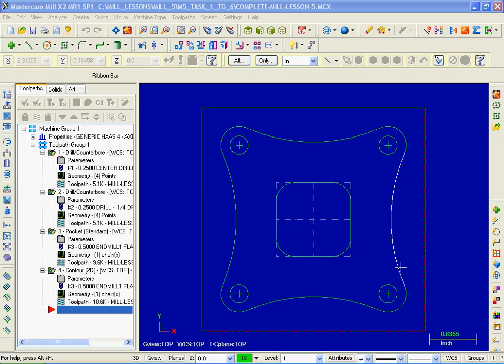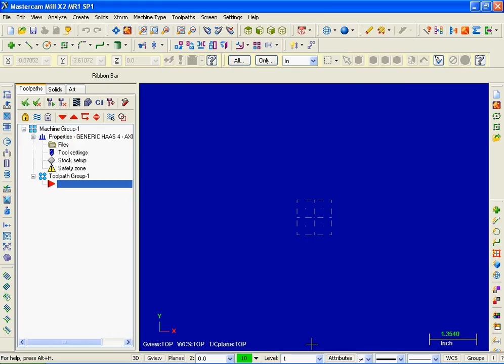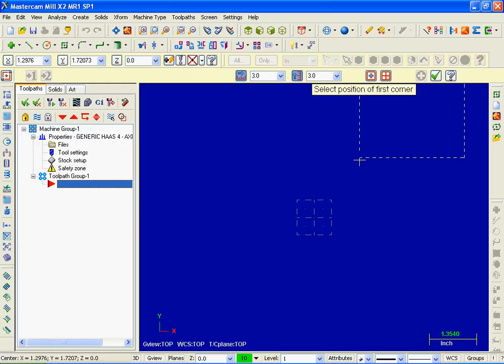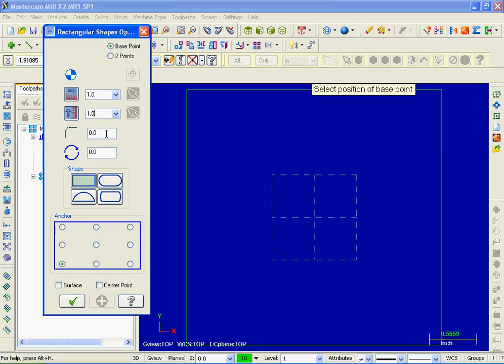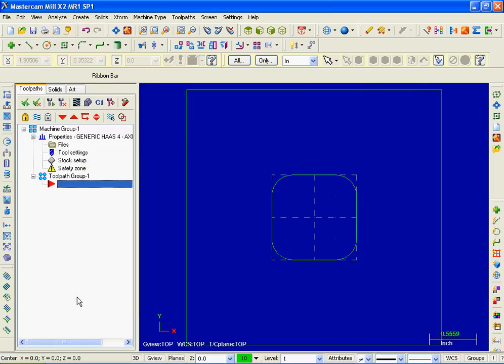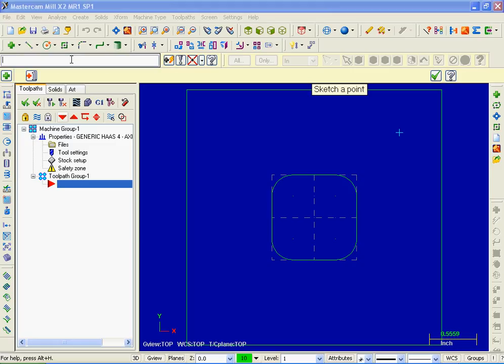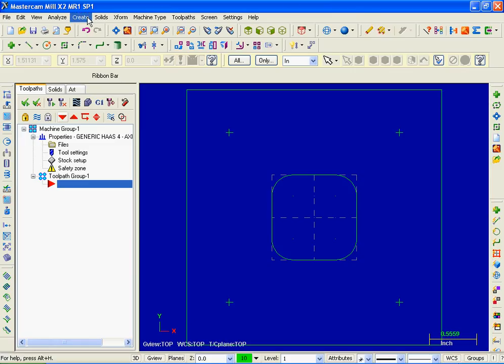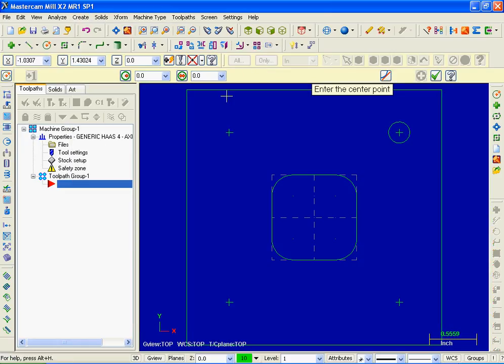M5 Task 1 To 6